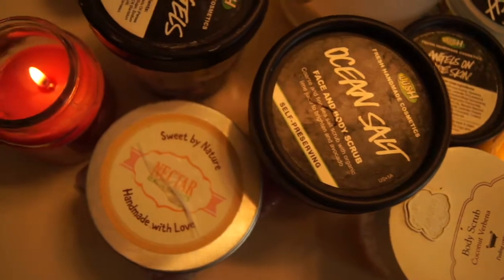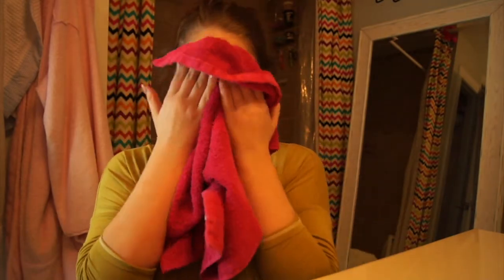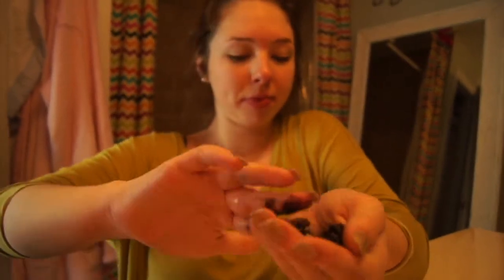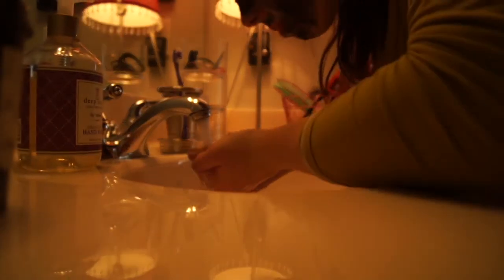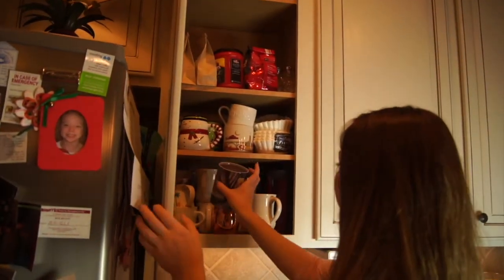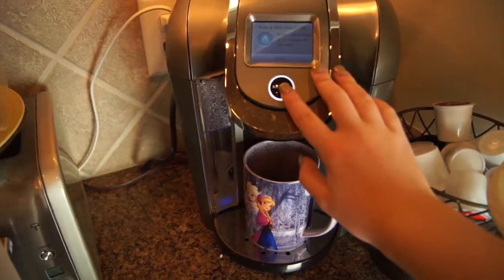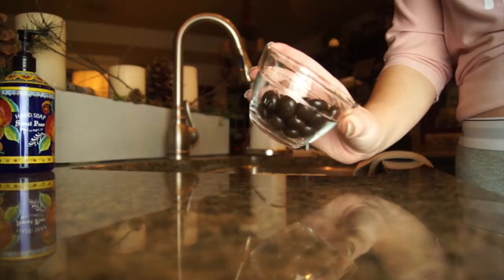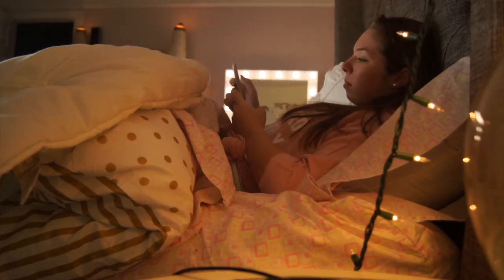Snow Day: Night Routine 2018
Hey guys this is my snow day night routine for 2018. This turned out super cute and I hope y'all enjoy it. Let me know some video ideas for the rest of January and February. Do you want more beauty videos or challenges or blogs its all up to y'all.